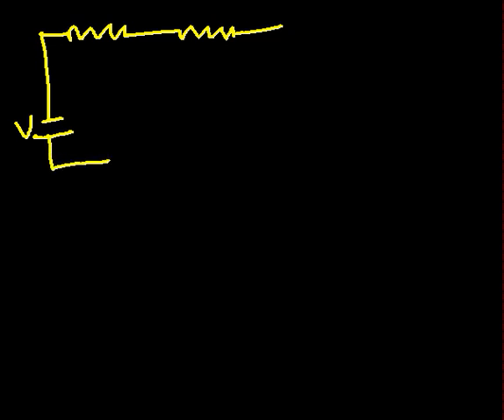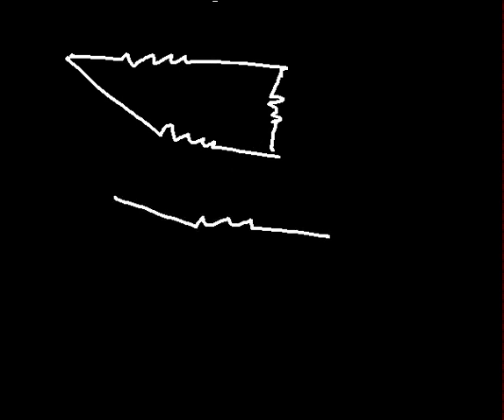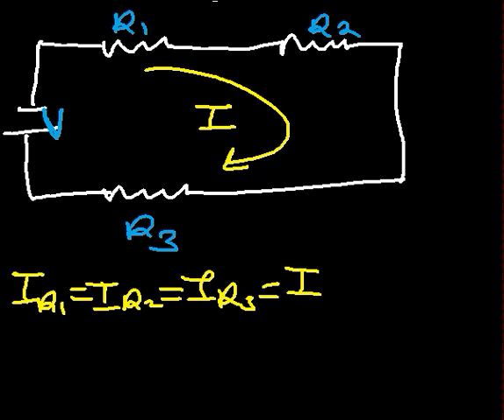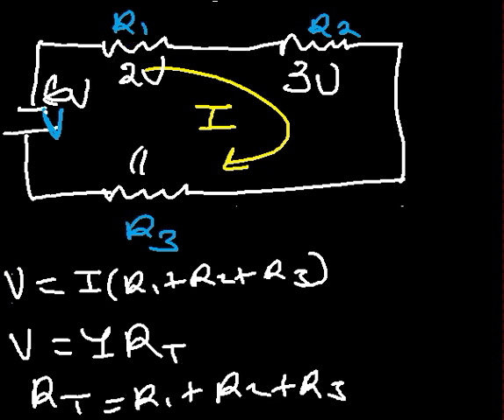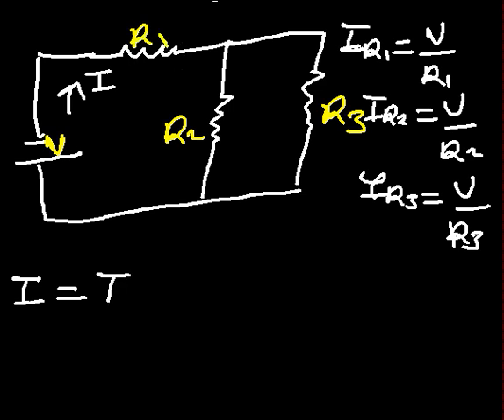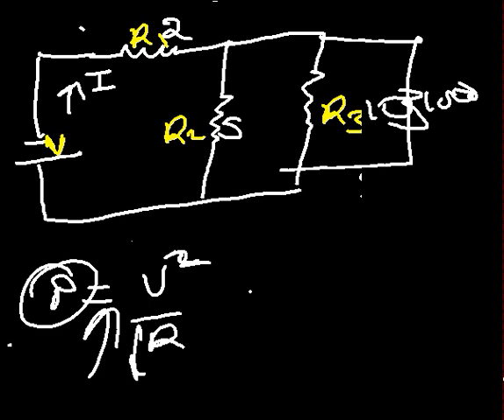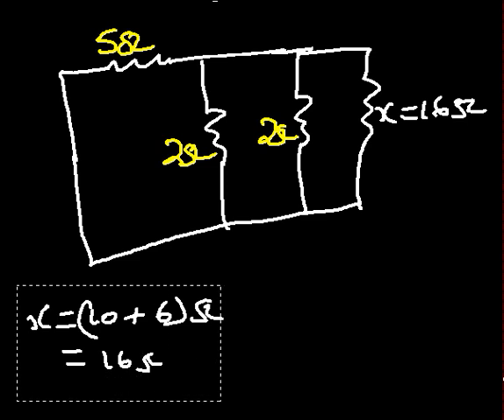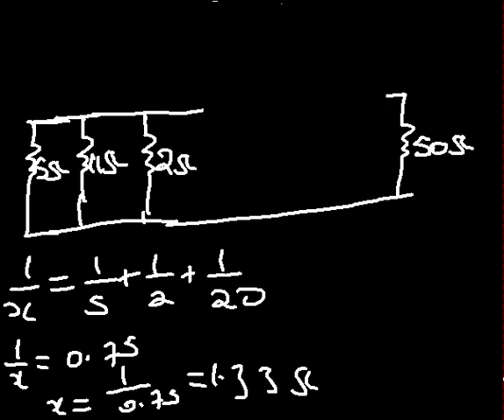TYPES OF CIRCUITS & HOW TO FIND EQUIVALENT RESISTORS IN SERIES CIRCUIT & PARALLEL CIRCUITQ